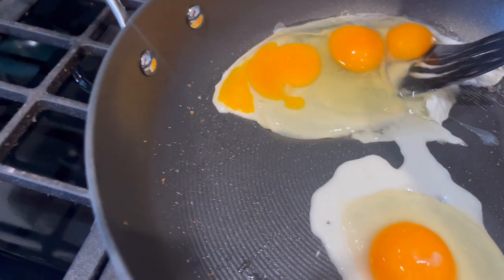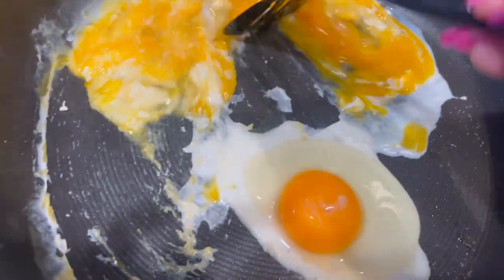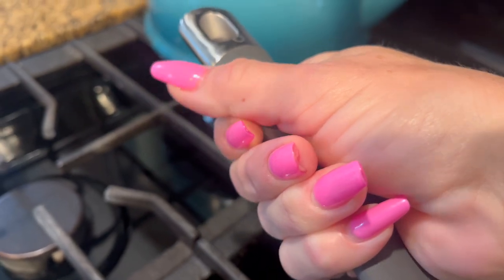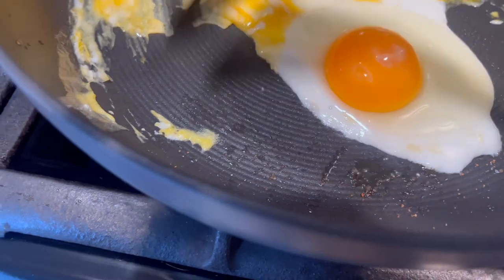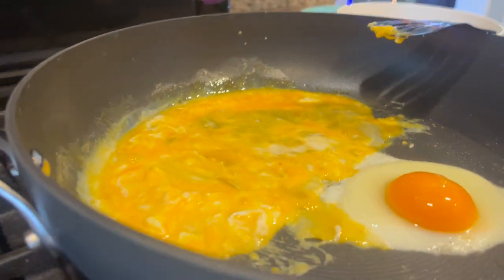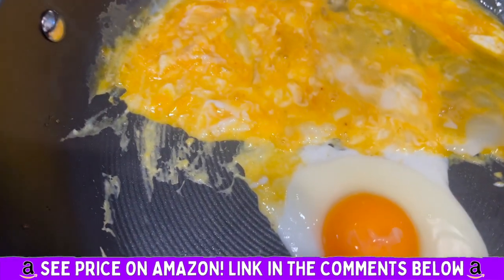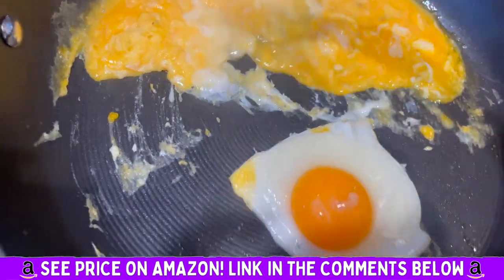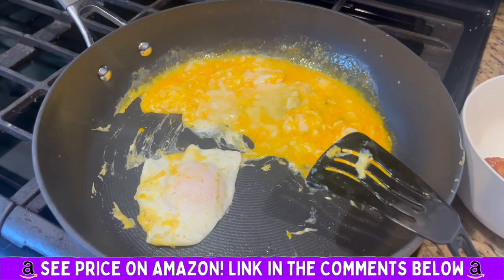Circulon Radiance Deep Hard Anodized Nonstick Frying Pan /Skillet (Complete Review & Demo)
Circulon Radiance Deep Hard Anodized Nonstick Frying Pan /Skillet with Lid - 12 Inch, Gray (Complete Review & Demo)

✅ See Price on Amazon